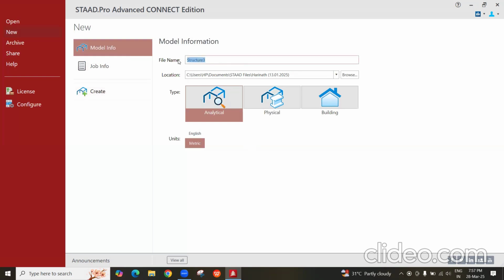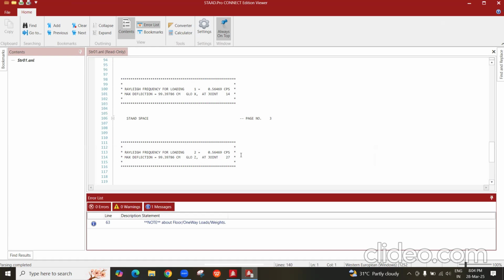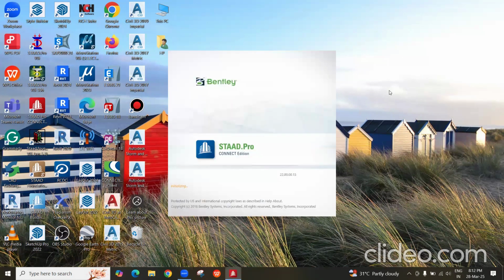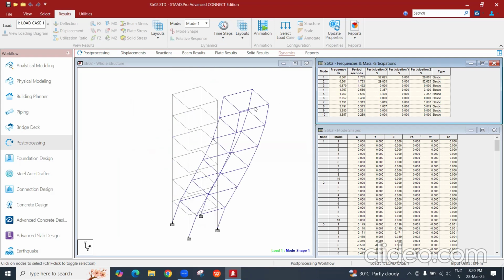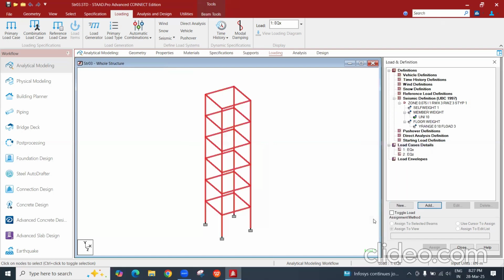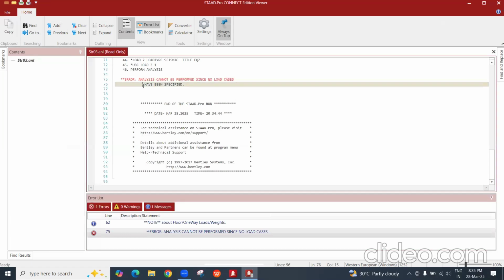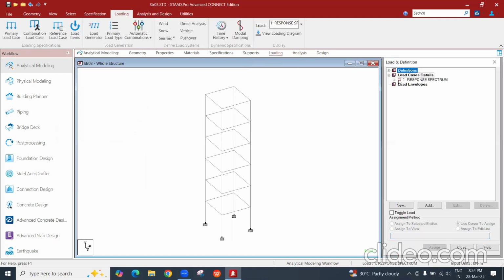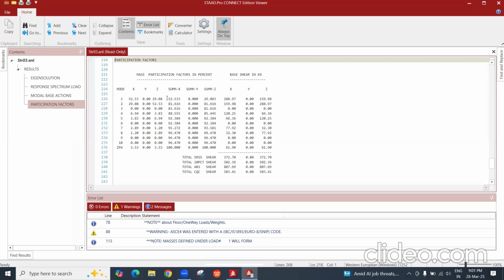STAAD: Natural Frequency of a Building - Rayleigh Method & Modal Shape / Response Spectrum Analysis